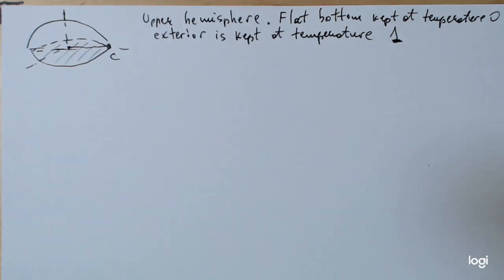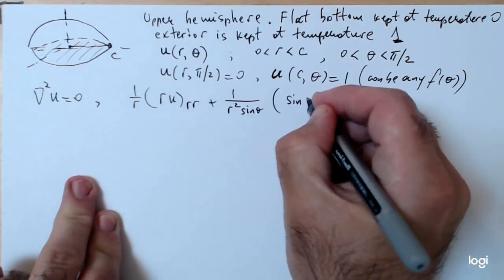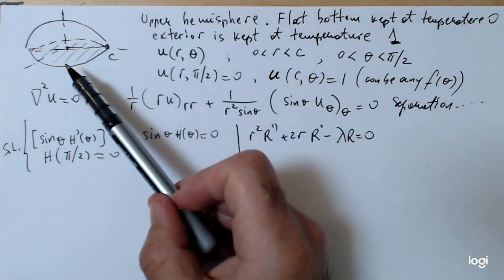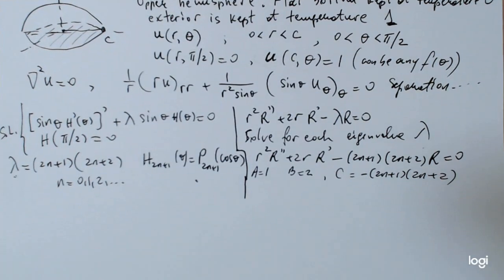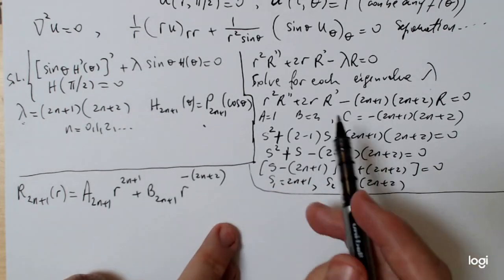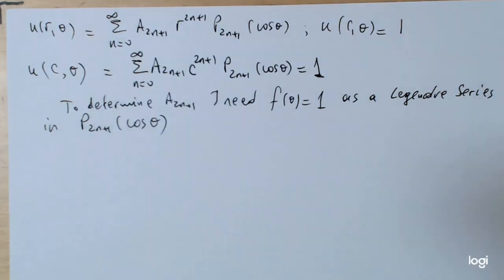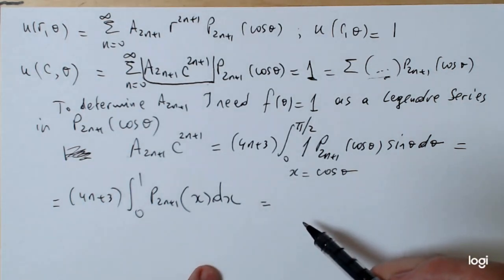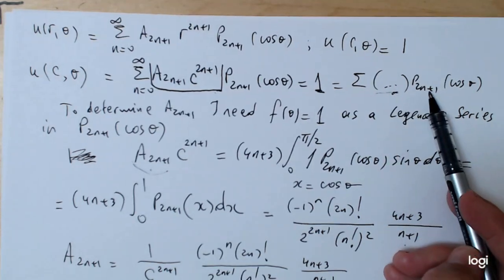Lecture 44 part 2 (Steady state temperature in spherical coordinates)